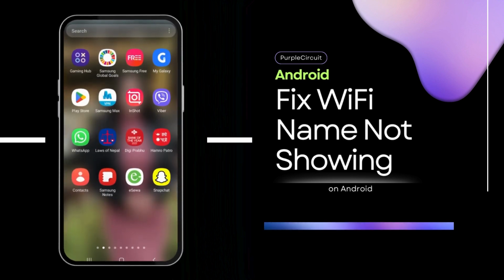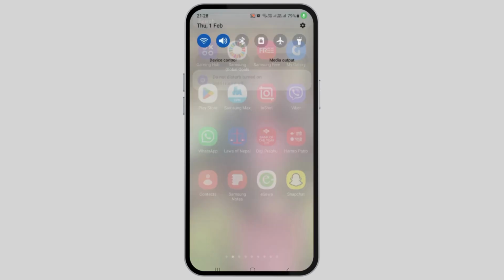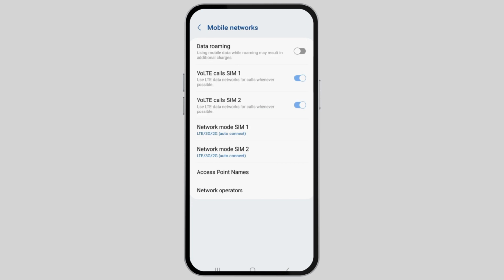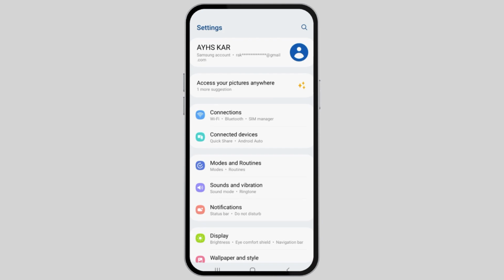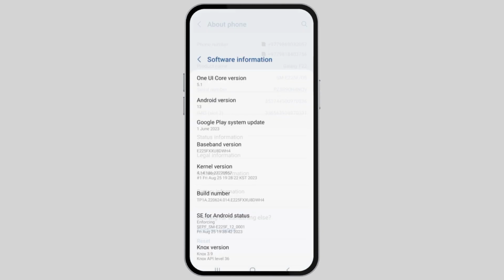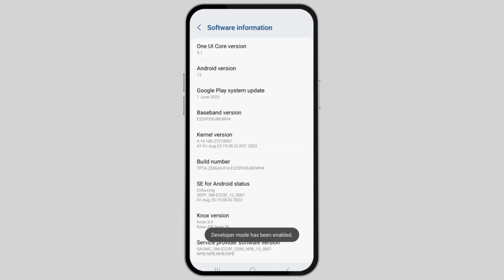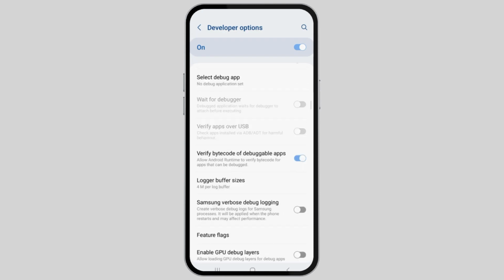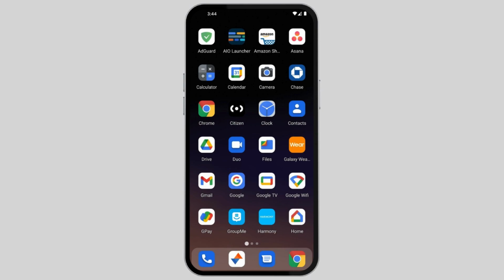How To FIx Wi-Fi Name Not Showing Issue on Android | Not Detecting WiFi Network Name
How To FIx Wi-Fi Name Not Showing Issue on Android

"Struggling with WiFi connectivity on your Android device? Discover the solution in our comprehensive guide for 2024! This video is your ultimate resource for troubleshooting and resolving the common issue where your WiFi network name doesn't appear on your Android device.

In this detailed tutorial, you'll learn:

- Step-by-step methods to fix the WiFi name not showing issue on Android.
- Understanding the common causes behind WiFi connectivity problems.
- Practical tips to ensure your Android device always detects WiFi networks.
- Advanced troubleshooting techniques for persistent WiFi issues.

We've designed this guide to be user-friendly for all, whether you're a tech newbie or a seasoned Android user. If you've ever found yourself asking, 'Why can't I see my WiFi network on my Android phone in 2024?' - this video has all the answers.

Dive into our video now and say goodbye to WiFi connectivity issues on your Android device!